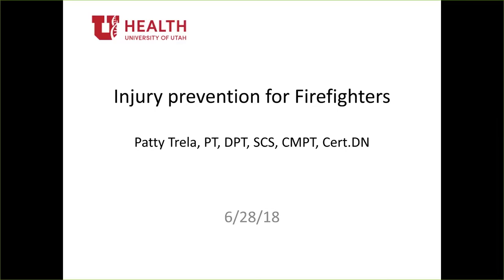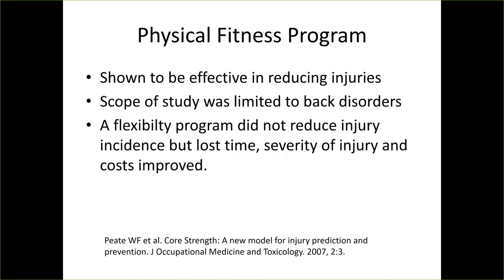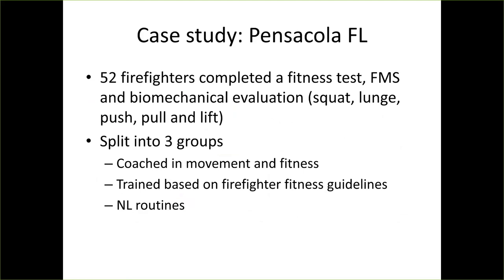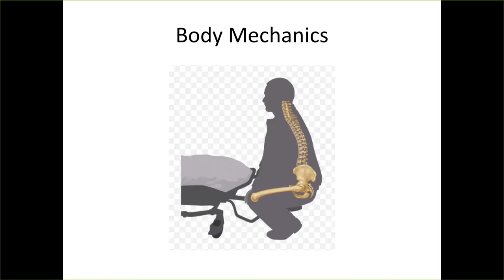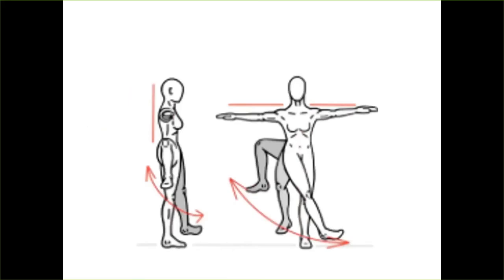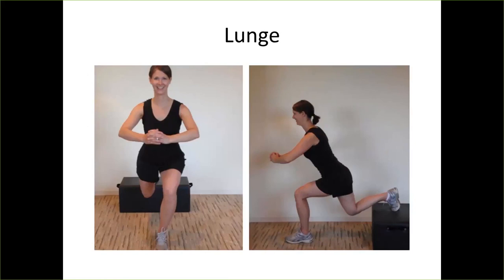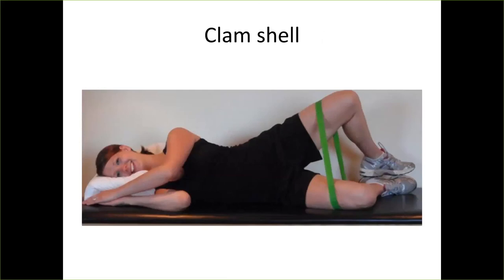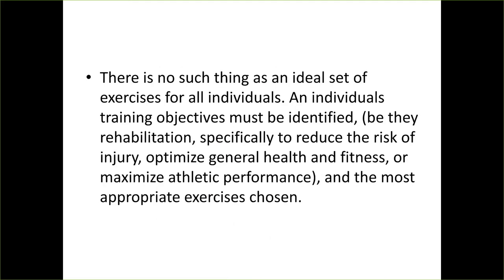Section 8 Physical Injury with Patty Trela PHD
Preventing the 3 most common SLCFD physical injuries